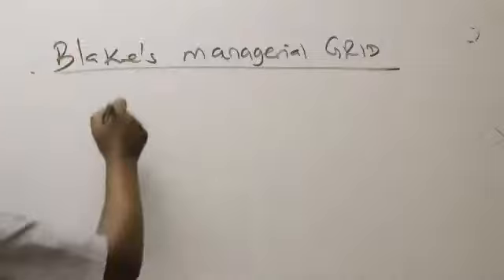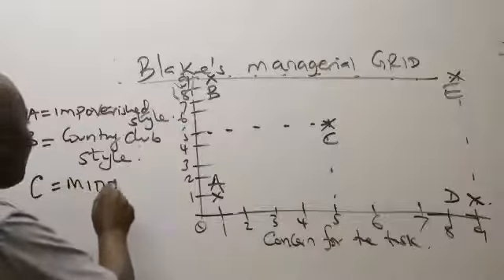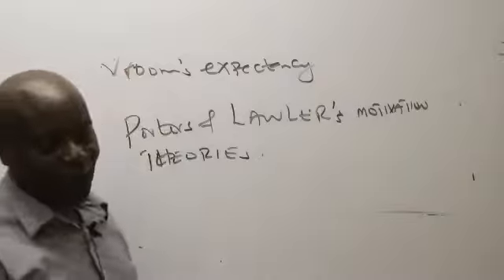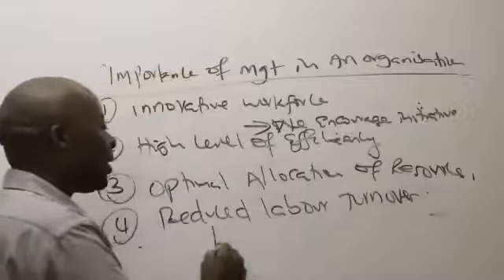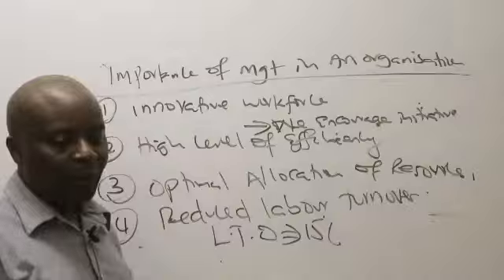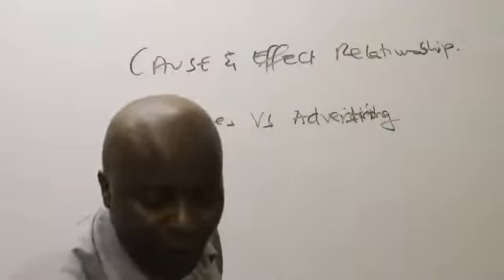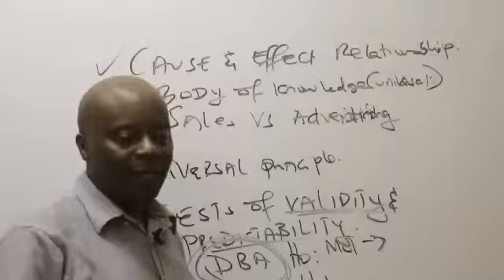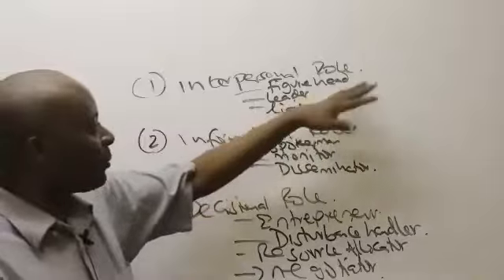Leadership & Management-CPA KENYA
Join us for a special block revision
CPA BDA ACCA CIFA